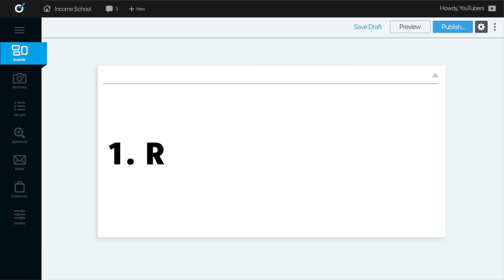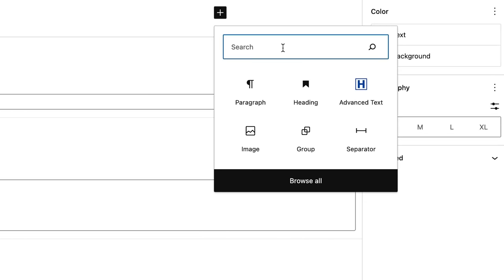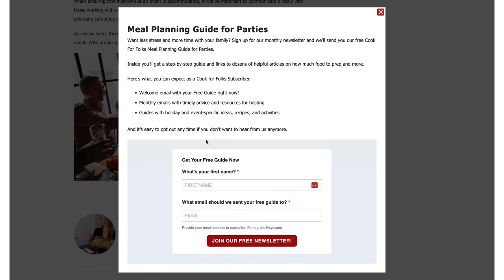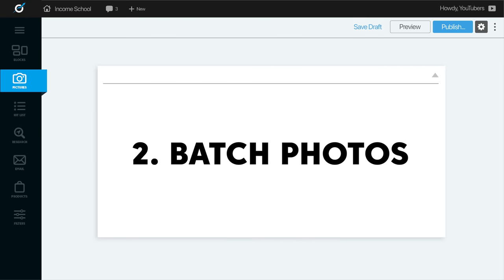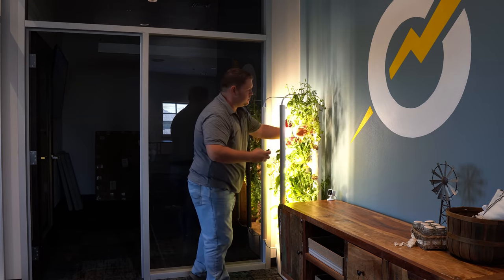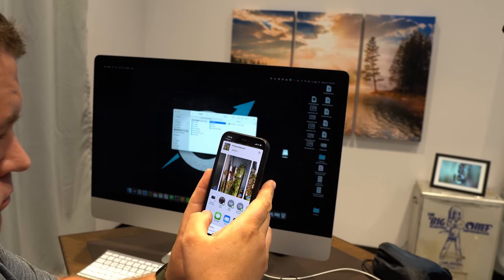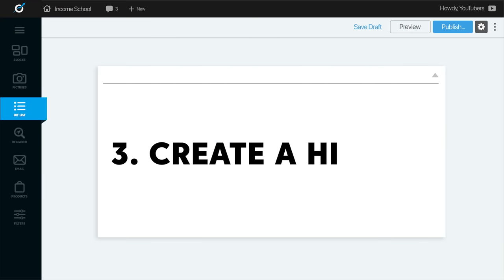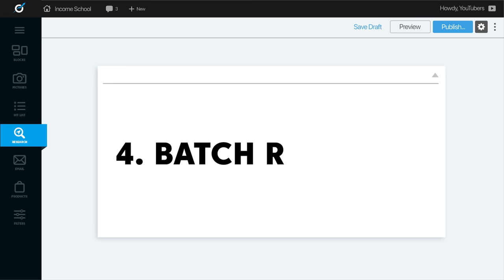7 Ways to Grow Your Blog Faster (For Free)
Here are 7 completely free ways you can automate your content. These tricks reduce the amount. of time we spend on content by at least 25%!

Chapters:
0:00 The problem with growing your blog
00:42 Automate Wordpress
04:08 Automate photos
5:55 The biggest time saver
7:00 Speed up research
8:10 Finally do email marketing
9:49 Automate sales
11:43 Automate business email